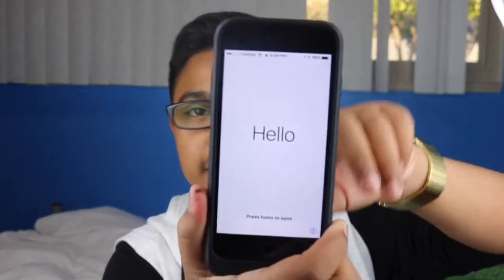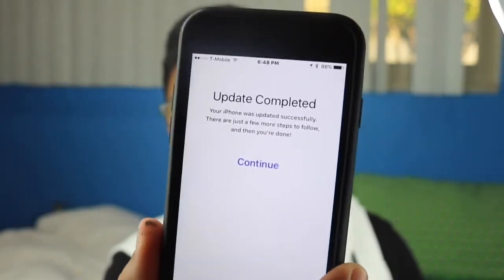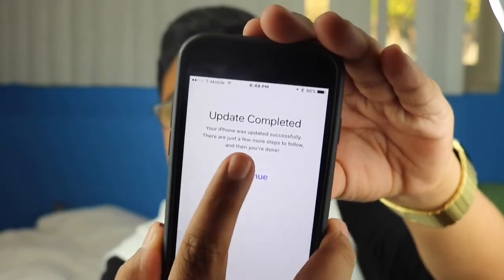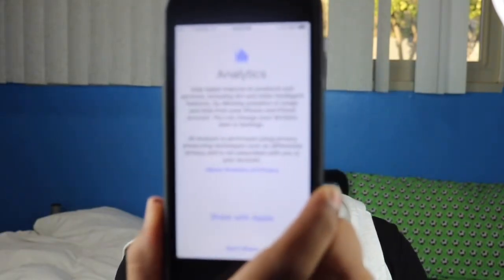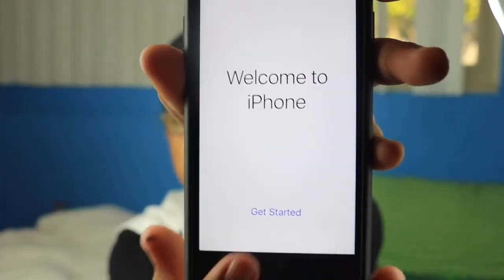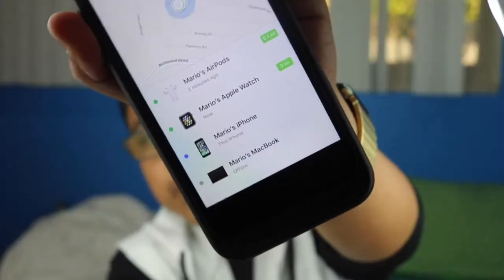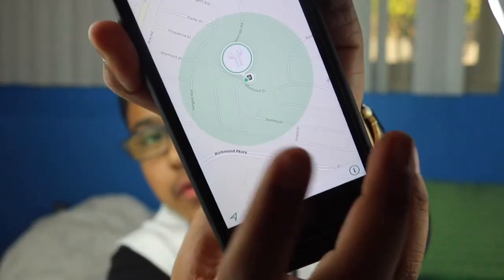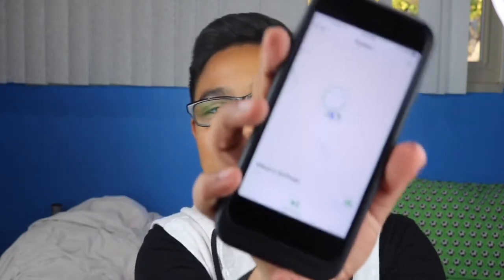New Update iOS 10.3/Find My Airpods Feature!!